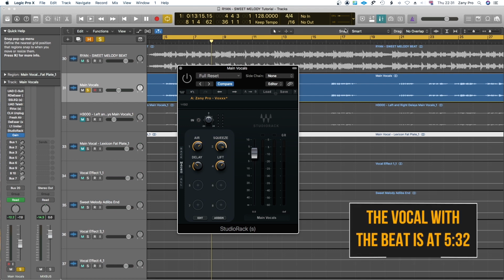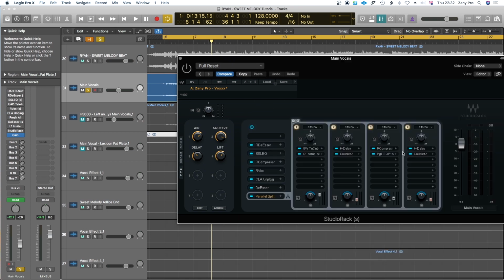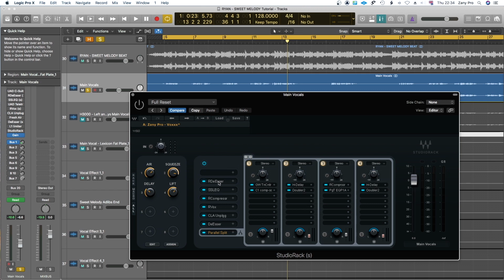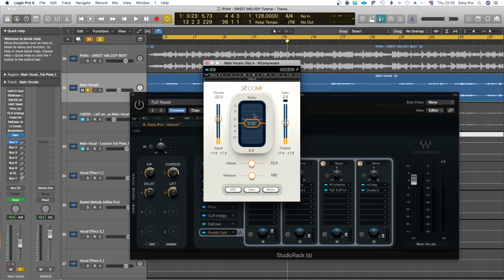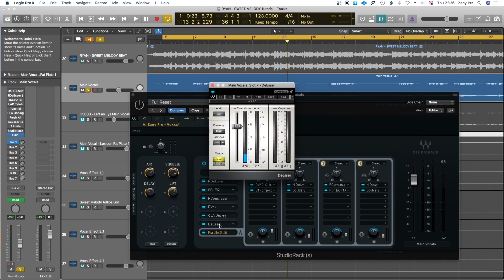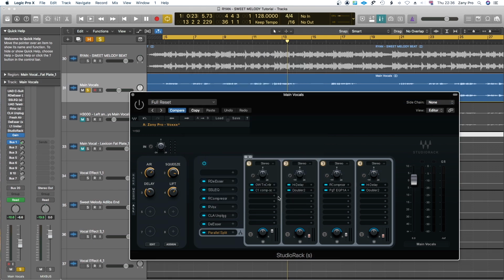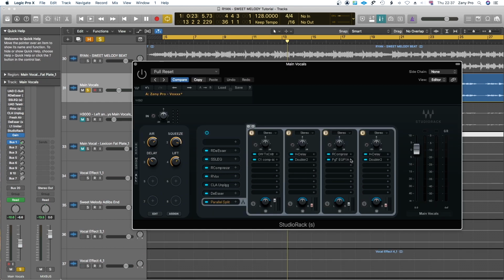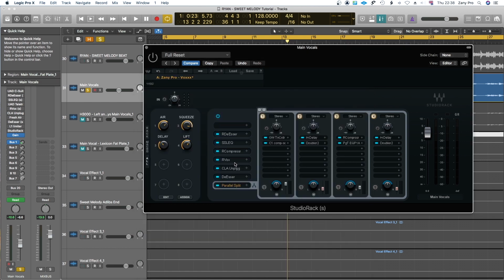FREE Vocal Chain With Wave StudioRack ⎮For All DAWs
Free Vocal chain with Waves Studiorack. On this video I am giving away FREE Vocal preset to appreciate my current and potential subscribers.
The file format will be xps which requires FREE WAVES StudioRack to load.

A big shout out to @Ryan Morgan for the permission to use his latest single "SWEET MELODY" for this video.